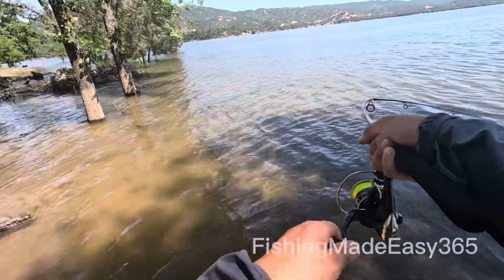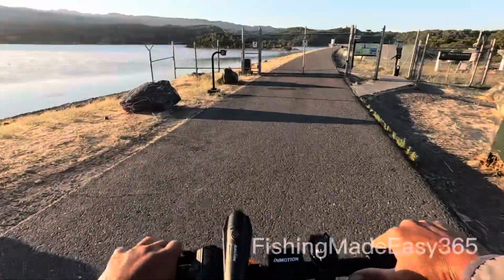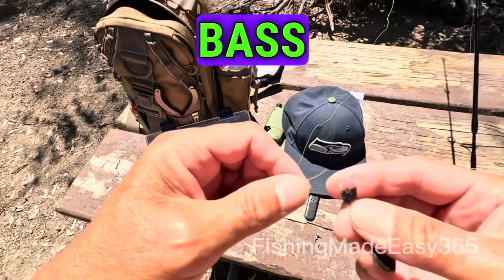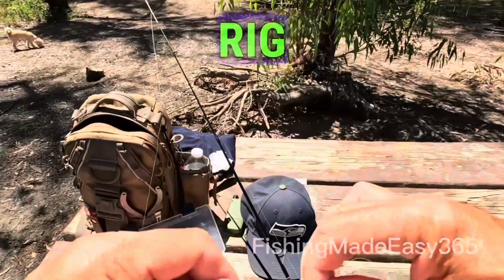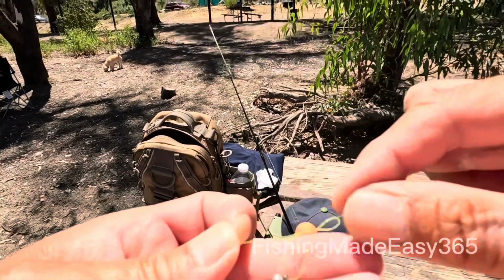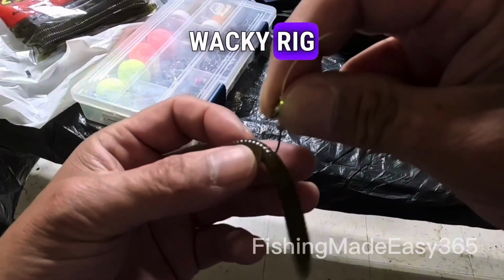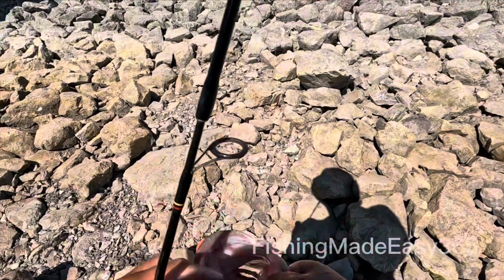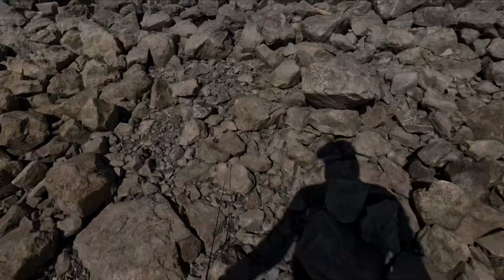TIPS and TRICKS: Slip bobber BASS HACK for beginners!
Tips and tricks: Catching Bass with slip bobber technique

PATIKIL Fishing Bobber Slip Foam
Floats Buoy Rig Stoppers for Crappie Trout Bass Fishing

1200 Pieces Fishing Rubber Bobber
Beads Stopper 6 in 1 Black Float
Sinker Stops

Fishing Beads Glow in Dark Plastic Green Colorful Fishing Line Bead Rubber Soft Beads Freshwater
Saltwater for Fishing Rigs

Croch Fishing Weights Sinkers Kit, 400pcs Removable Split Shot Sinkers Fishing Weights Sinkers 5 Sizes,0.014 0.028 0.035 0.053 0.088 oz